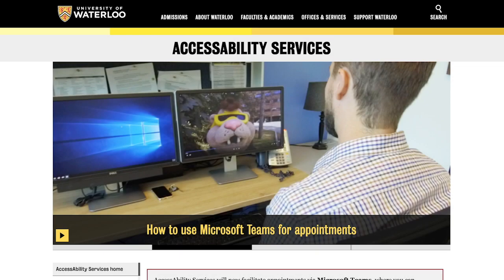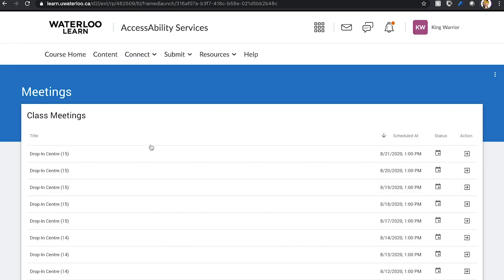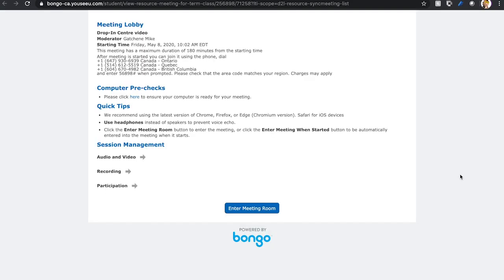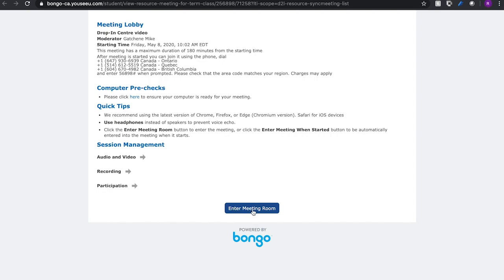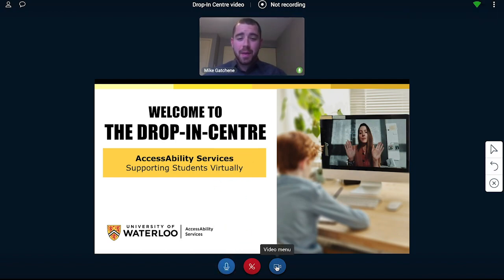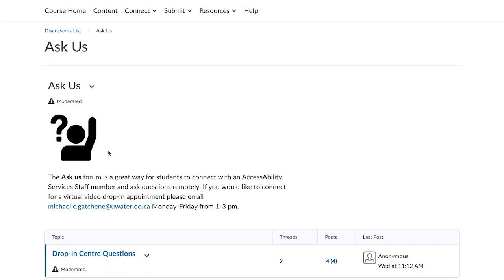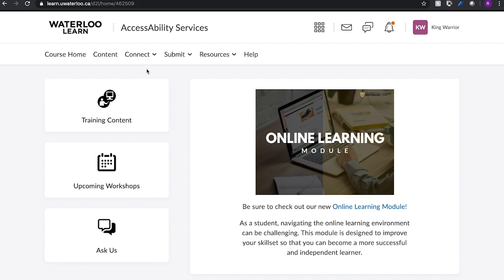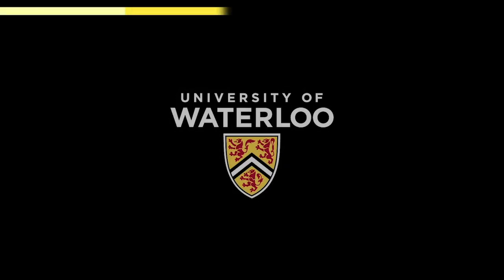How to Access the Online Drop-in Centre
Watch this video tutorial to learn how to access the AccessAbility Services Drop-in Centre via the AccessAbility Services LEARN course.

Interested in learning more? Follow us @uwaccessabilityservices